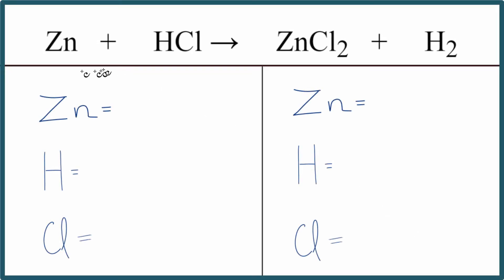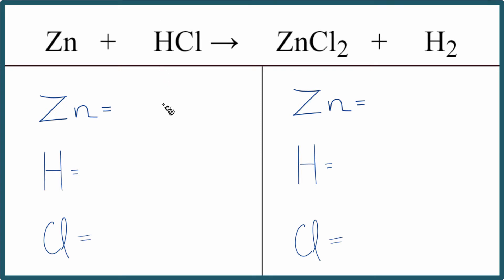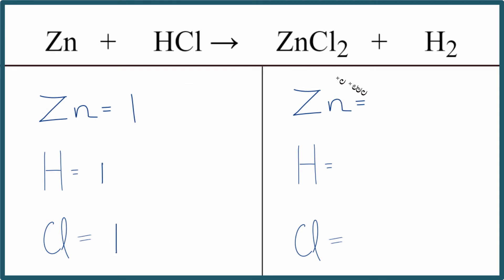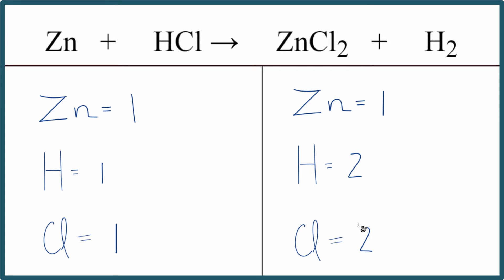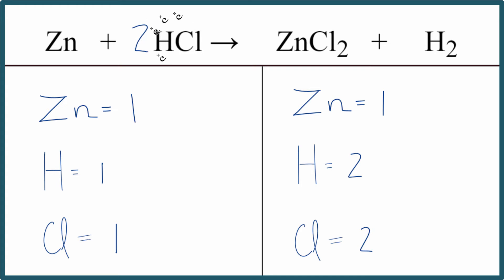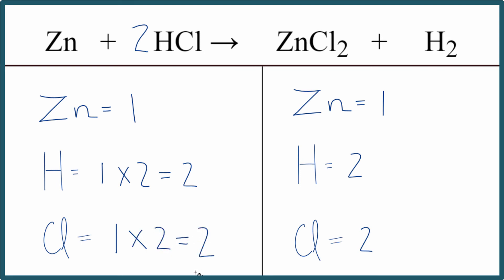Write the Equation for Zinc + Hydrochloric acid (and Balance)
An explanation of how to balance and write the the equation  for Zinc + Hydrochloric and the correct coefficients for each substance in the equation.

To balance Zinc + Hydrochloric acid you'll need to be sure to count all of atoms on each side of the chemical equation.

Once you know how many of each type of atom you can only change the coefficients (the numbers in front of atoms or compounds) to balance the equation for Zinc + Hydrochloric acid.

A big reason we balance equations is to find the ratios between different substances in the chemical reaction. The coefficients, the big numbers in front of compounds, tell us the ratios. These are often thought of as mole ratios.

Understanding why we balance equations helps you organize your thinking efficiently and makes learning faster and more memorable. The two big reasons for balancing equations. First is so that they obey the Law of Conservation of Mass. Second is so we can use the coefficients as ratios between products and reactants.